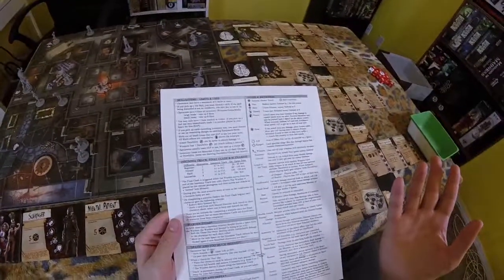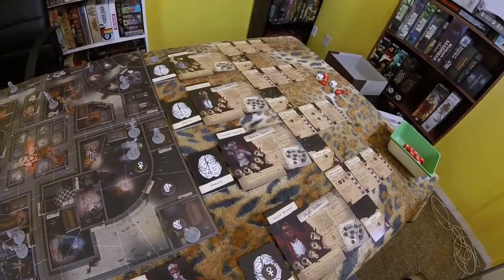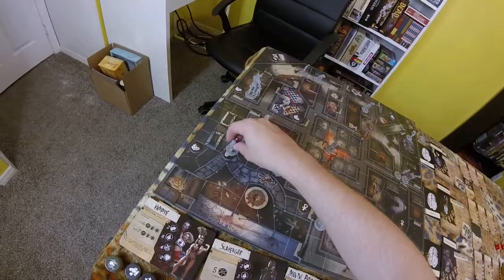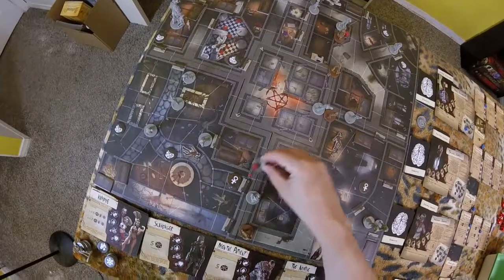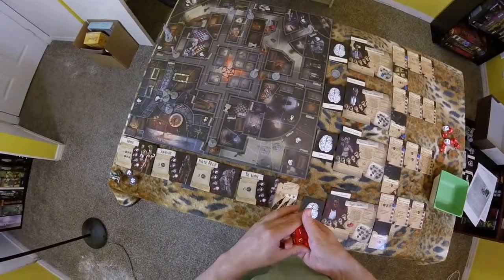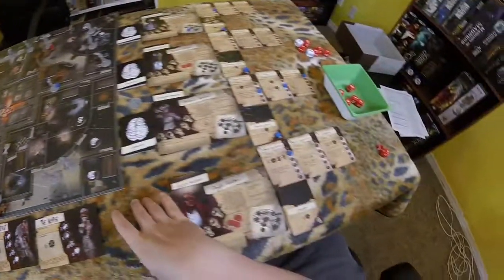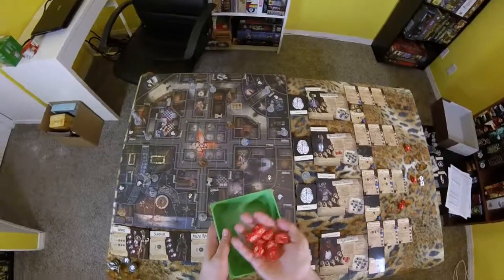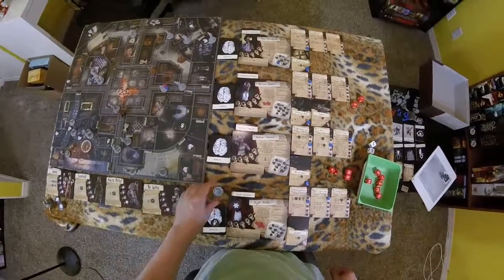Lobotomy: Vampires' Desires pt. 1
Lobotomy is published by Titan Forge Games.

Don't forget to download Judgement Dave's invaluable accessories! Map cards